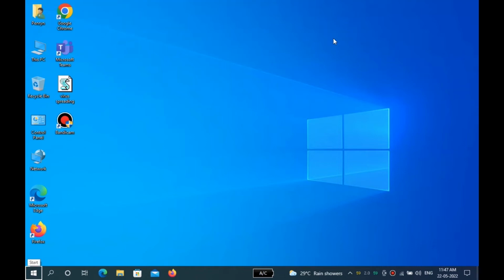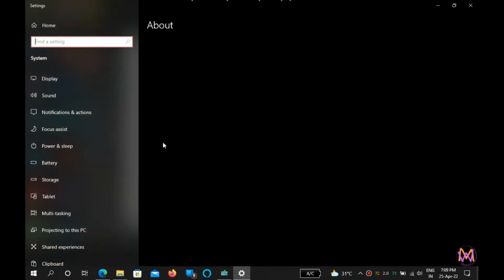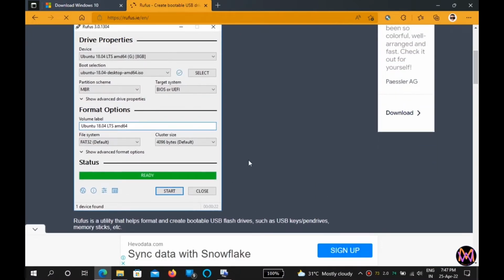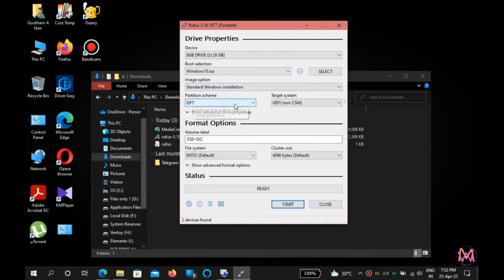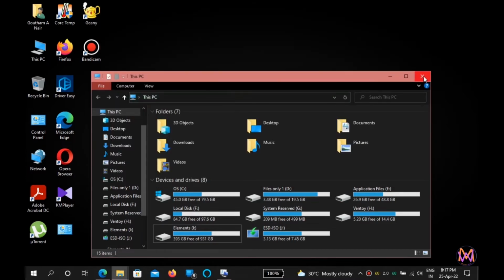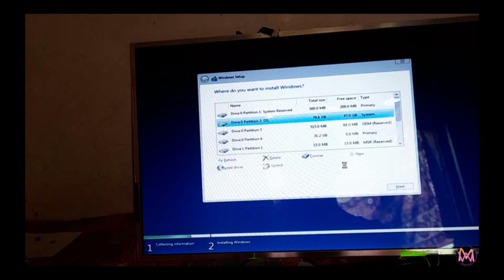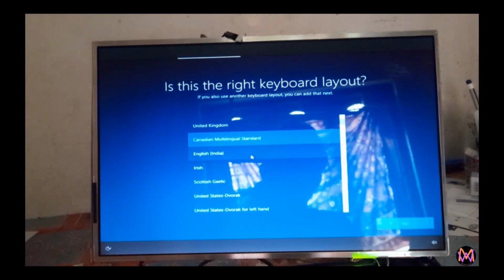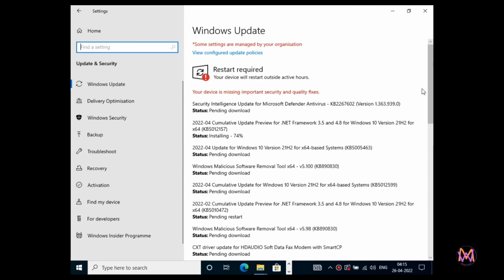How to Install Windows 10 on Any PC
Buddies..
Today I am showing that How to Install Windows 10  on Any PC without any cluttering Doubts.
Thanks